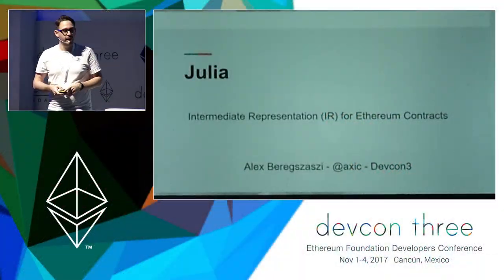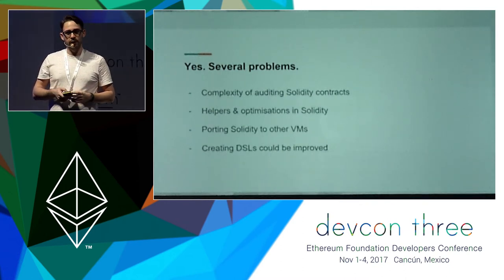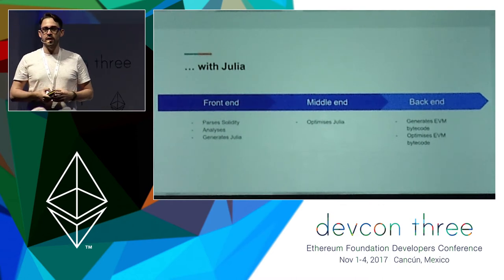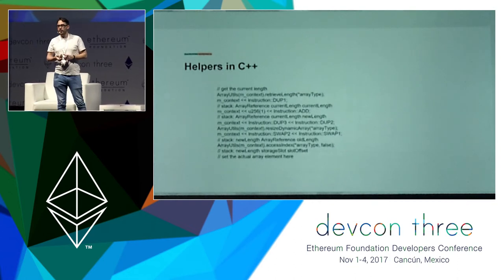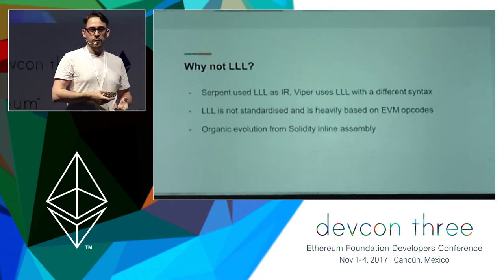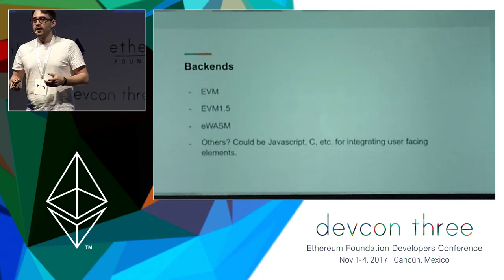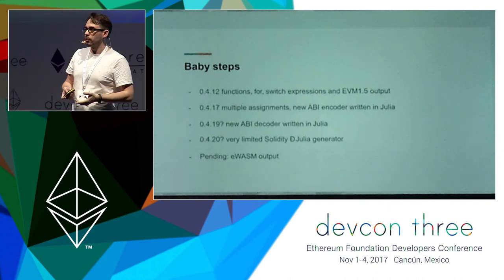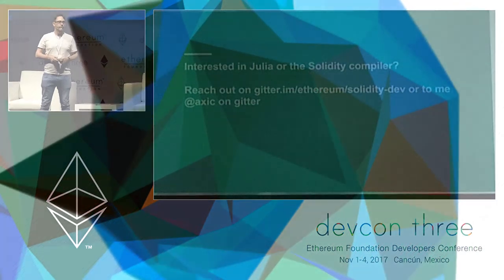Julia – IR for Ethereum Contracts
Brief introduction to Julia, a new intermediate language to be used in the Solidity compiler. It reduces the complexity of the compiler, helps in auditing contracts and makes supporting multiple VMs, such as EVM 1.5 and eWASM, possible.

Speaker(s): Alex Beregszaszi
Skill level: Advanced
Track: Developer Infrastructure